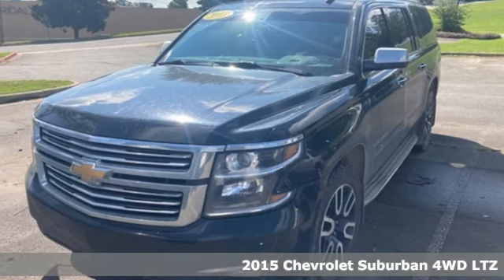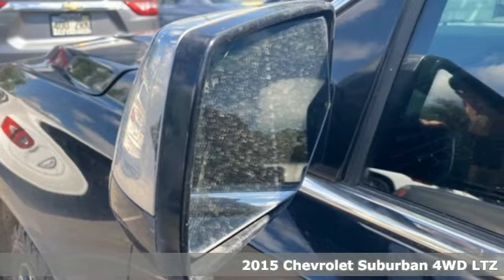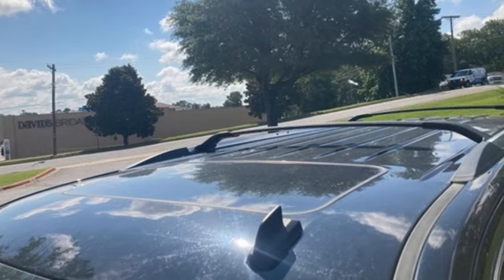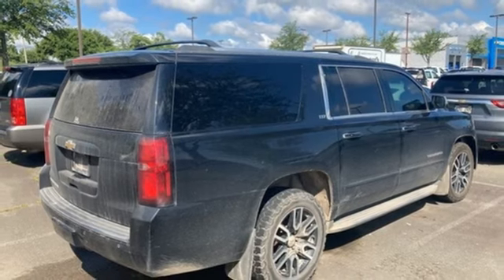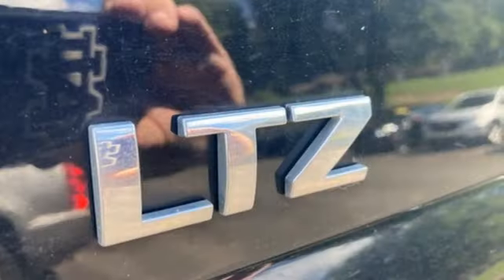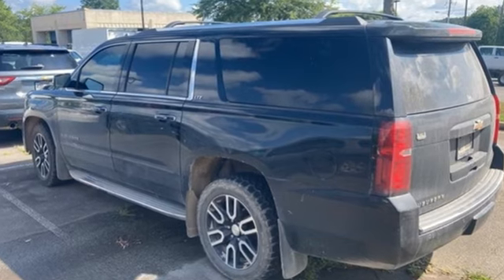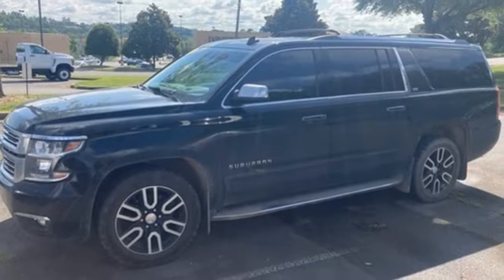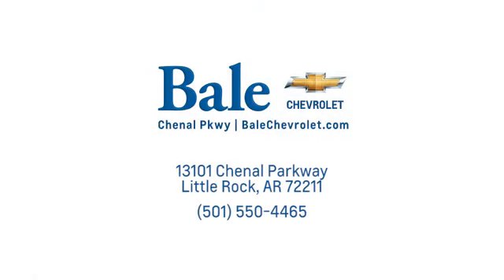Used 2015 Chevrolet Suburban Little Rock Bryant, AR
Year: 2015
Make: Chevrolet
Model: Suburban
Trim: LTZ
Engine: EcoTec3 5.3L V8 Flex Fuel
Transmission: 6-Speed Automatic Electronic with Overdrive
Color: Black
Interior: Jet Black
Mileage: 150382
Stock #: FR166657
VIN: 1GNSKKKC1FR166657
Reviews:br * If you want maximum cargo and passenger capacity, combined with 4-wheel-drive (4WD) capability, big-trailer towing capacity, and a luxurious interior, the 2015 Chevrolet Suburban is your best pick. Source: KBB.combr * Seats up to nine people; big cargo capacity; quiet highway ride; strong V8 power; high-quality interior. Source: Edmundsbr * It's everything you've come to expect from a large SUV and so much more. The all-new 2015 Suburban is still as reliable and reputable as ever, but has been redesigned inside and out, with your passengers' every need considered. How you use your Suburban changes from day to day and even trip to trip. The Suburban makes it easy to make room for passengers or for cargo with the all-new available power-release second-row and power-fold third-row seats. Press a button and reveal enough space to load almost anything (Up to 121.1 cubic feet), or just as easily, bring up seating for up to eight. It's easy to stay organized and in control with available Chevrolet MyLink. Connect all of your devices, from phones to tablets, and keep all of your contacts, music and destinations organized on the 8-inch diagonal LCD touch-screen. Store your devices in the hidden and lockable storage compartment behind the touch-screen so you keep your focus on the road and still manage it all with enhanced natural voice control. Connectivity features include up to six USB ports, six power outlets (including a household 110-volt outlet), and an optional rear-seat dvd/blu-ray player. With the world-class EcoTec3 5.3L V8, an all-new engine designed to generate more power and offer better fuel economy than any large SUV of any competitor in the industry a€“ up to an EPA-estimated 23 MPG hwy. The strong, efficient V8 generates 355 horsepower and 383 lb.-ft. of torque allowing for a max towing capacity of up to 8,300 lbs. Safety features include lane-departure warning, lane changing assist, forward collision alert, adaptive cruise control, a front seat center airbag. Source: The Manufacturer SummarybrBale Chevrolet is honored to offer this good-looking 2015 Chevrolet Suburban LTZ in Black Beautifully equipped with Body Security Content Theft-Protection Package (Theft-Deterrent Alarm System, Vehicle Inclination Sensor, and Vehicle Interior Movement Sensor), License Plate Front Mounting Package, Magnetic Ride Control Suspension Package, Max Trailering Package (2-Speed Active Electronic AutoTrac Transfer Case, 3.42 Rear Axle Ratio, and Integrated Trailer Brake Controller), Preferred Equipment Group 1LZ (3rd Row 60/40 Power Fold Split-Bench, Auto-Dimming Inside Rear-View Mirror, Color-Keyed Heated Leather-Wrapped Steering Wheel, Driver & Front Passenger Airbags, Floor Console w/Storage Area, Fog Lamps, Forward Collision Alert Sensor Indicator, Front & Rear Parking Assist, Hands Free Power Liftgate, Heated 2nd Row Seats, Heavy-Duty Locking Rear Differential (DISC), Keyless Start Switch, Lane Departure Warning & Safety Alert Seat, Memory Settings, Passive Entry System, Power Folding & Adjustable Heated Outside Mirrors, Power Release 2nd Row Bucket Seats, Power Tilt & Telescoping Steering Column, Power-Adjustable Accelerator & Brake Pedals, Rear Cross-Traffic Alert Sensor Indicator, Side Blind Zone Alert w/Lane Change Alert, Universal Home Remote, and Wireless Charging), Sun, Entertainment & Destinations Package (3rd Row DVD Screen, Power Tilt-Sliding Sunroof w/Express-Open/Close, and Rear Seat Entertainment System), 10 Speakers, 2nd Row Pwr Release 60/40 Split Folding Bench Seat, 3.08 Rear Axle Ratio, 3rd row seats: split-bench, 4-Wheel Disc Brakes, ABS brakes, Adaptive Cruise Control, Adjustable pedals, Air Conditioning, Alloy wheels, AM/FM radio: SiriusXM, Auto-dimming door mirrors, Auto-dimming Rear-View mirror, Automatic temperature control, Black Roof Rack Cross Bars, Bodyside moldings, Bose Centerpoint Surround Sound 10-Speaker System, Brake assist, Bumpers: body-color, CD player, Compass, Cruise Contr

Bale Chevrolet
Address:
13101 Chenal